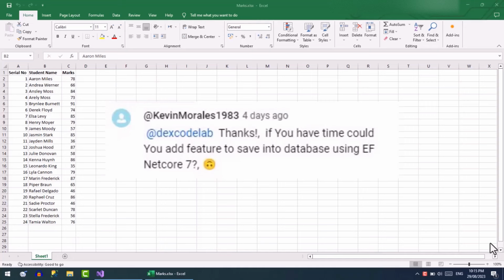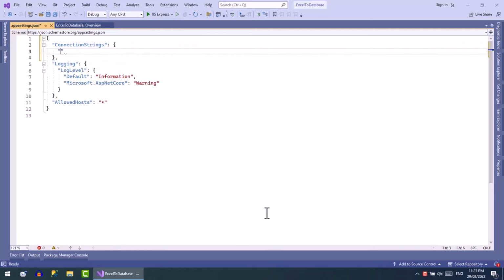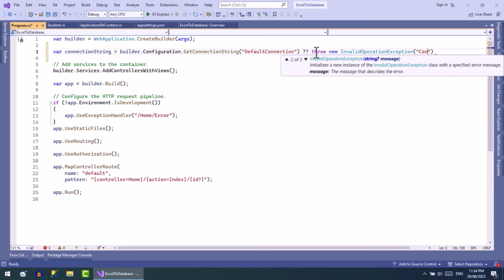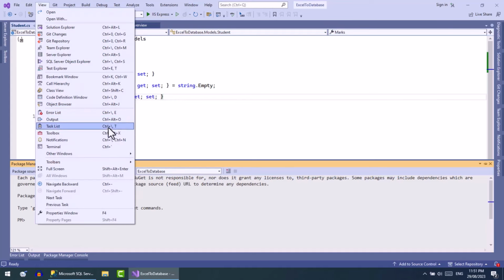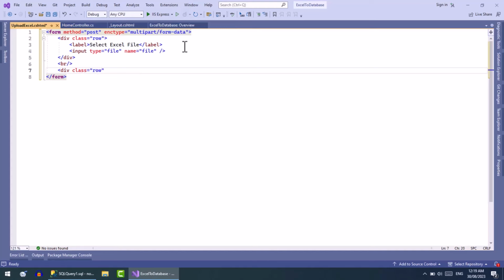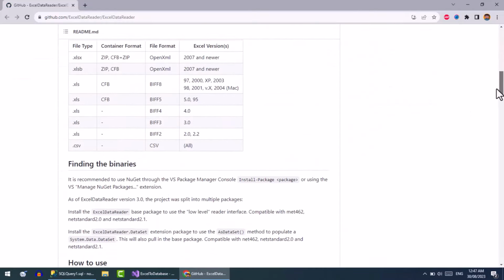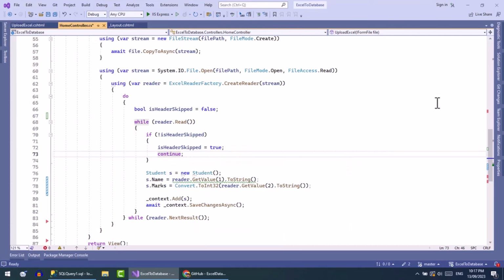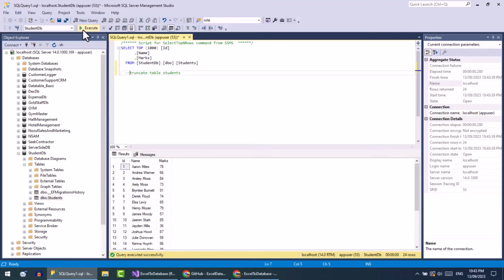How to Import Data from Excel File to Database Table Using ASP.NET Core and Entity Framework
Import Data from Excel File to Database Table Using ASP.NET Core 7 and Entity Framework

0:00 - Introduction
1:45 - Installing Packages
3:32 - Database Configuration
8:44 - Running Migrations
12:22 - Creating View and Uploading File
17:21 - Installing 'ExcelDataReader' Package
18:48 - Insert Data in Database
22:44 - Showing Success Message/Alert

In this tutorial, I have shown the process of importing data from an Excel file into a MS SQL Server Database table using ASP.NET Core 7 and Entity Framework. I have explained things step-by-step so that if you follow me along you get the same result.